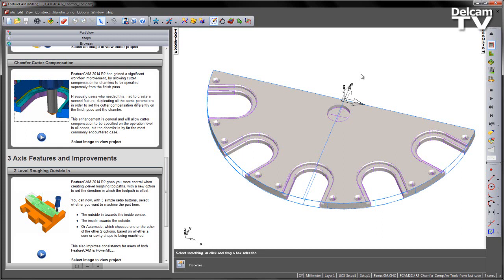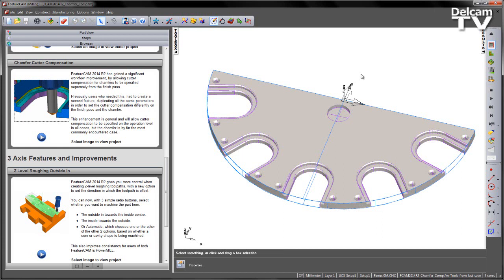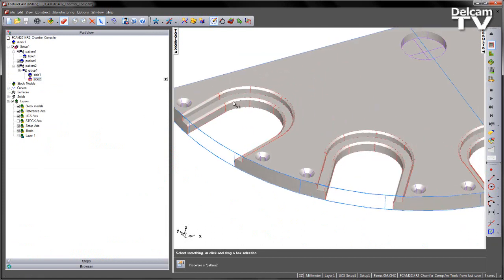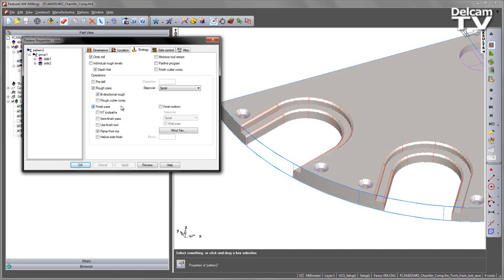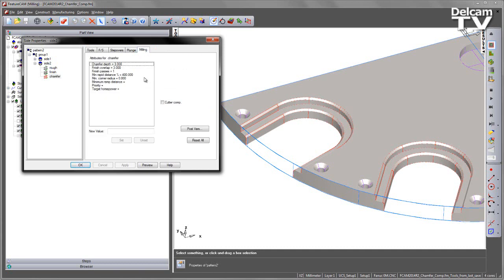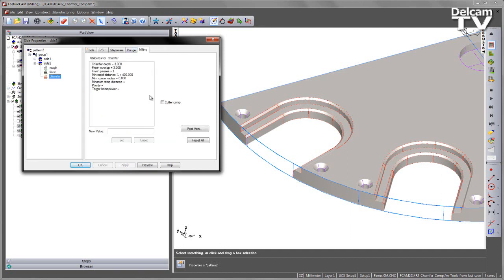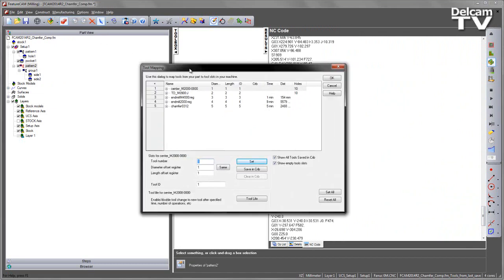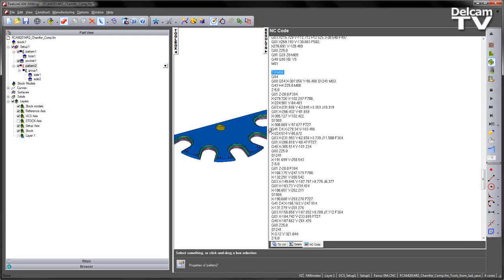Chamfer Cutter Compensation - FeatureCAM 2014 R2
FeatureCAM 2014 R2 has gained a significant workflow improvement, by allowing cutter compensation for chamfers to be specified separately from the finish pass.

Previously, users who needed this had to create a second feature, duplicating all the same parameters in order to set the cutter compensation differently on the finish pass and the chamfer.

This enhancement is general and will allow cutter compensation to be specified on the operation level in all cases, but the chamfer is by far the most commonly encountered case.